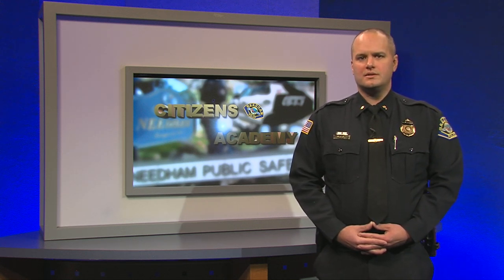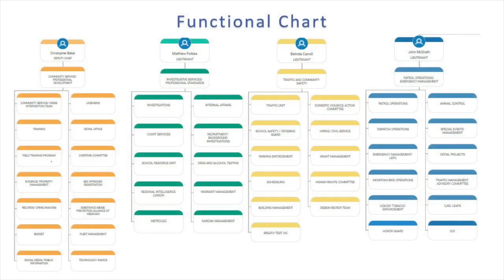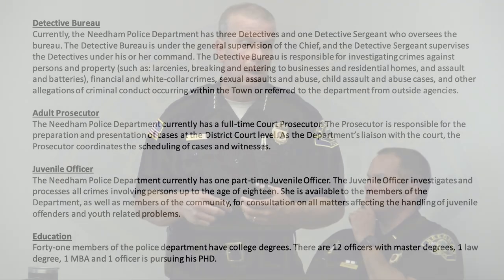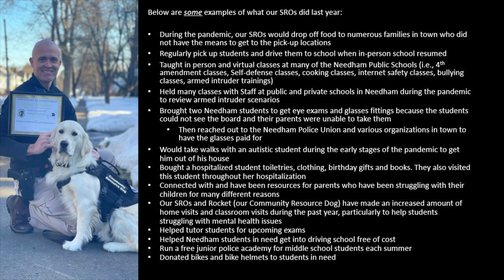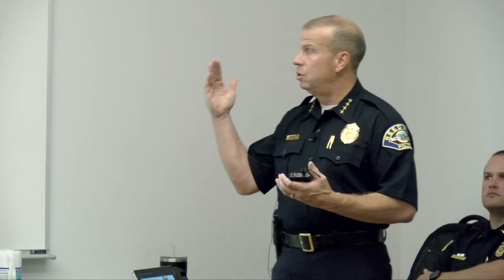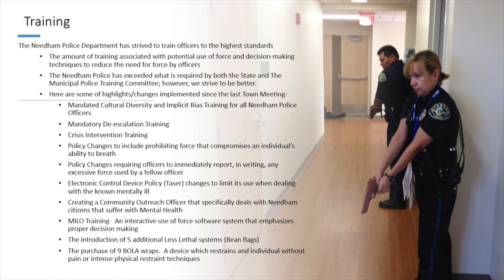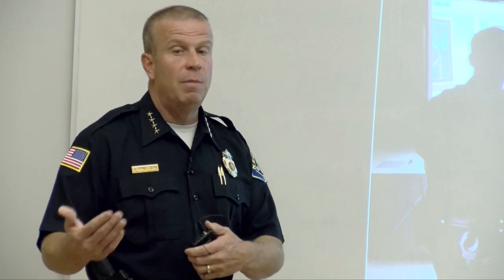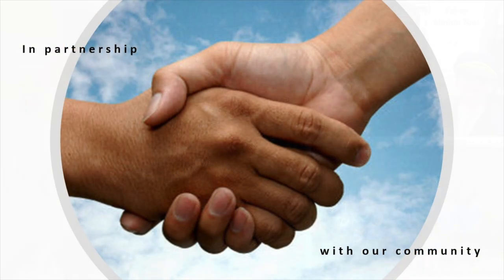Citizens Academy Episode 1 - The Structure of Needham Police Department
Chief John Schlittler will introduce the various positions in the Needham Police Department and their responsibilities.You’ll also learn about the standard training Needham police must acquire and policy improvements the department recently implemented.